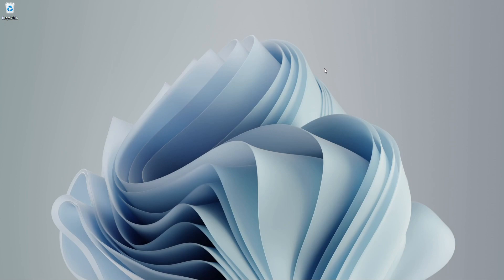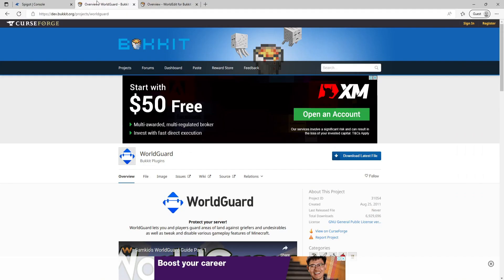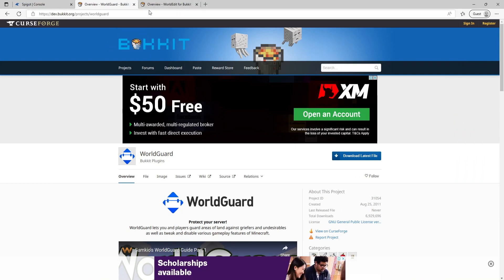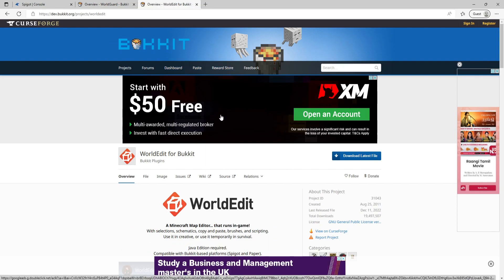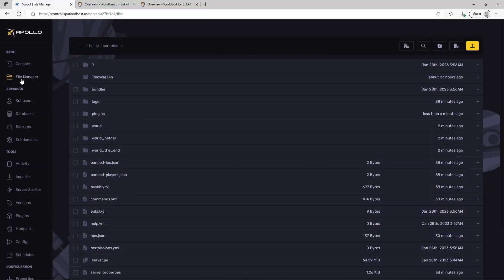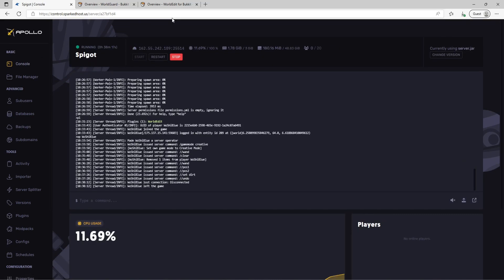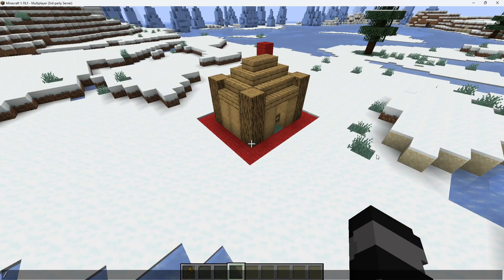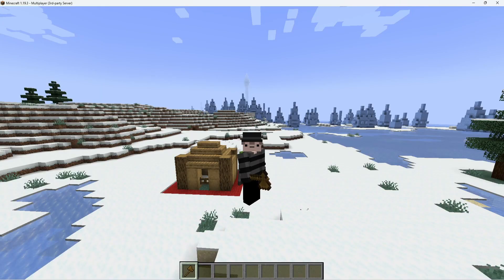How to install WorldGuard on Your Server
This video has been recorded by: Jadyn W.